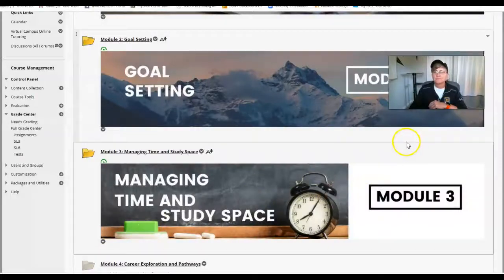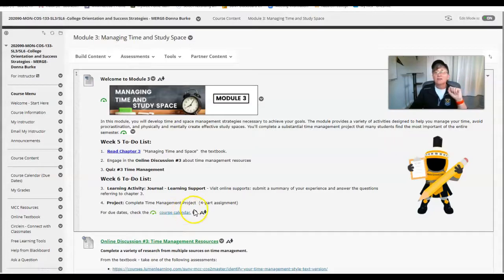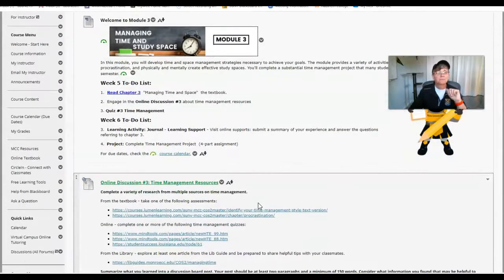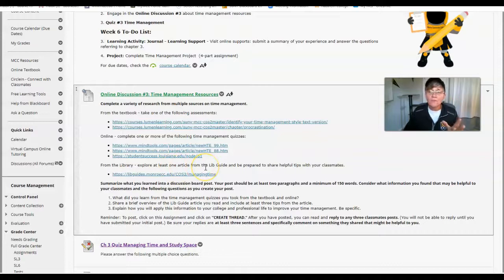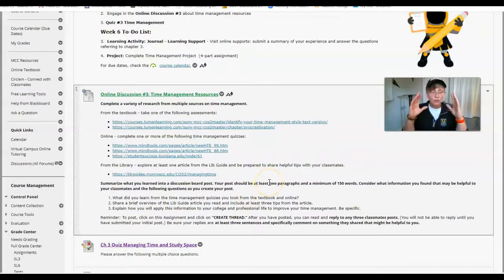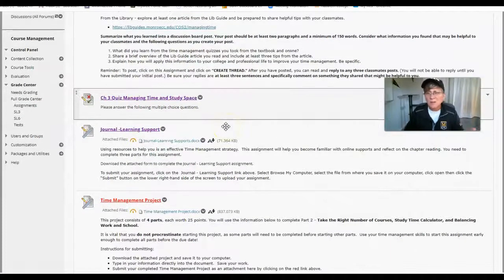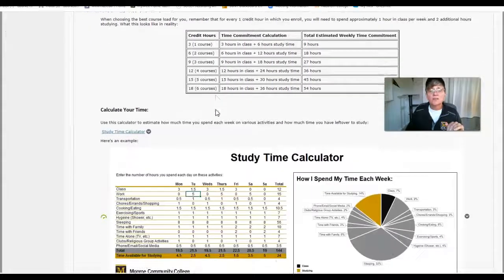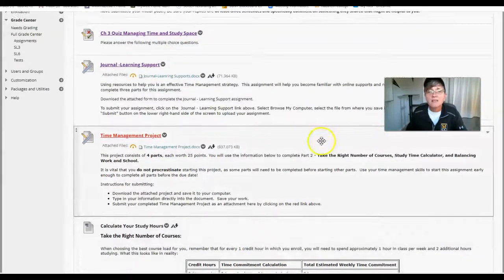Module 3 Managing Time and Study Space